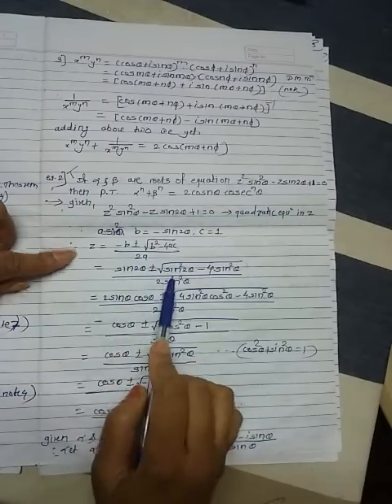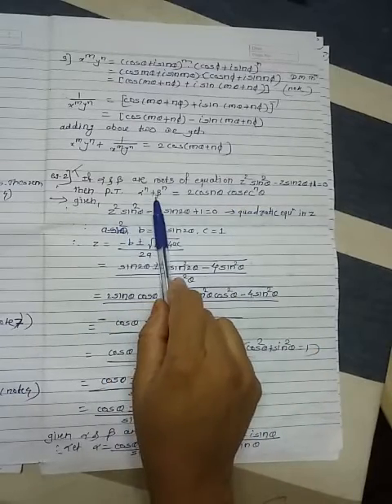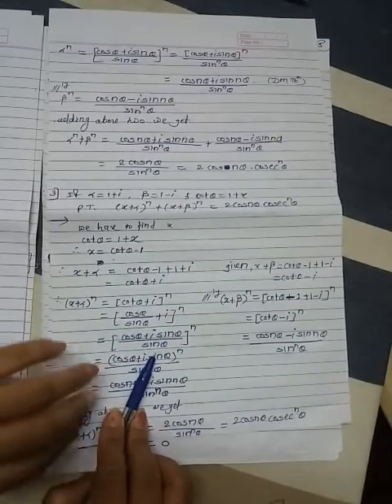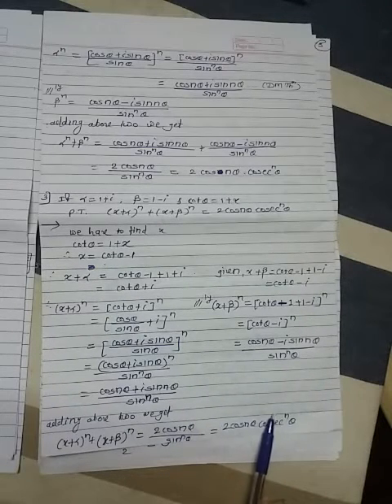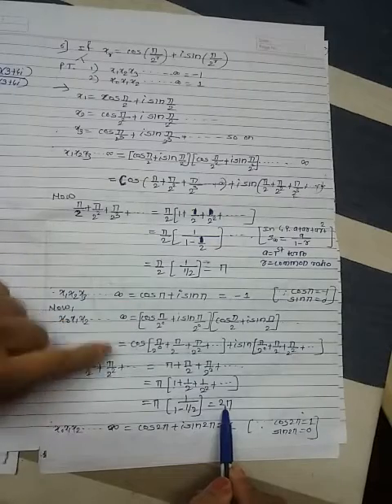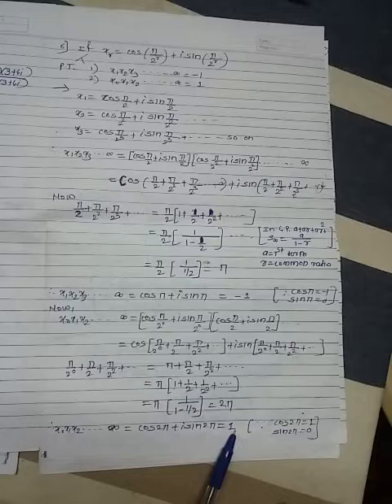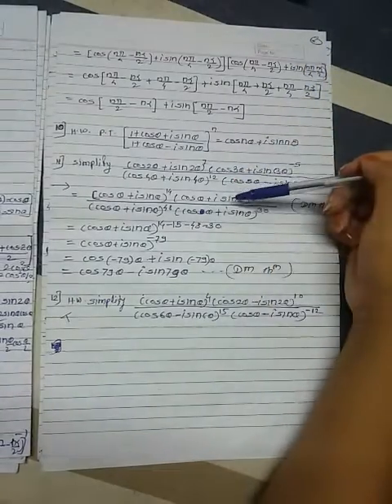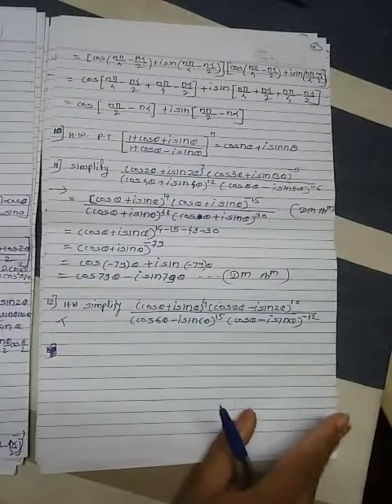Complex number lesson no 6